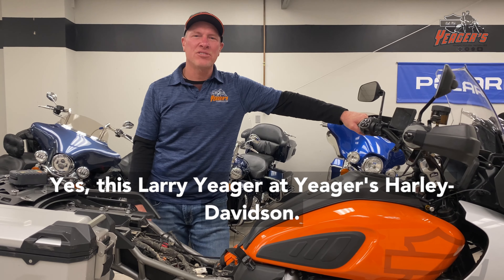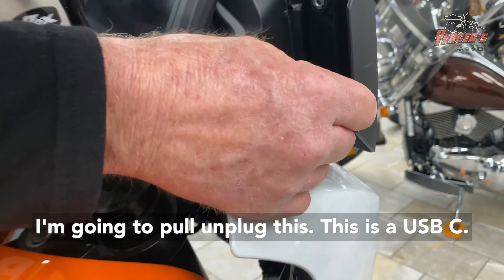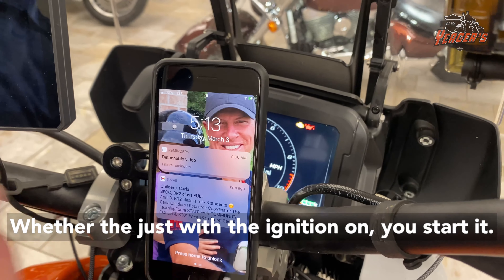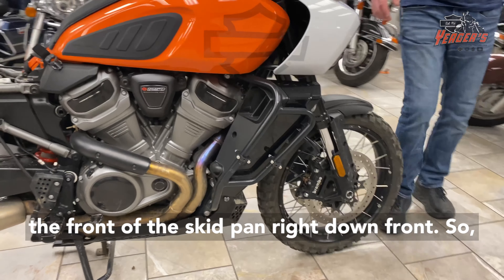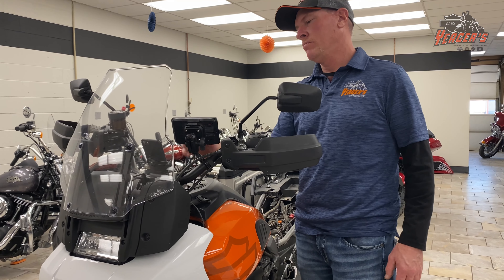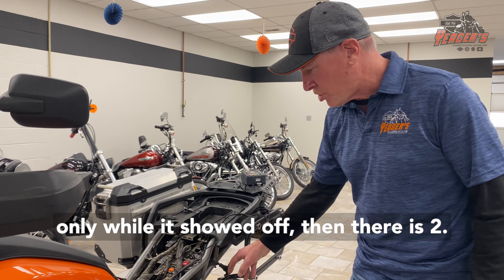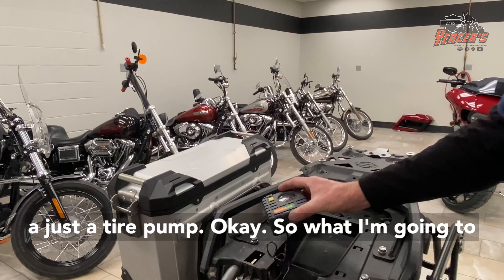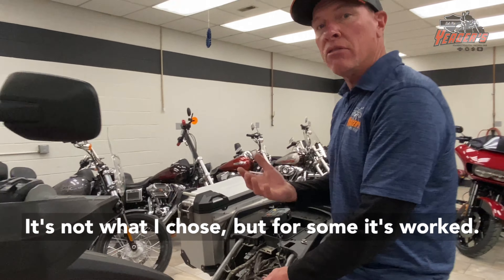Pan America Charge Points & DC Plug Ins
In this video Larry shows all the different charge points and DC plug-in options you have on your 2021 and 2022 Harley Davidson Pan-American motorcycle. ￼harleydavidson

DGZZI SAE Plug to DC Female 5.5x2.1mm Adapter Extension Cable SAE to DC